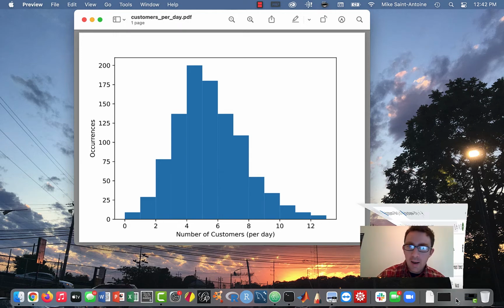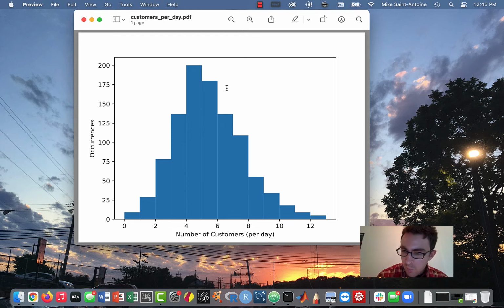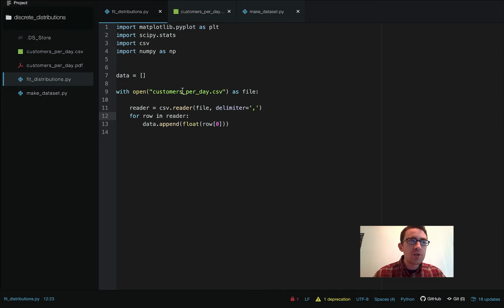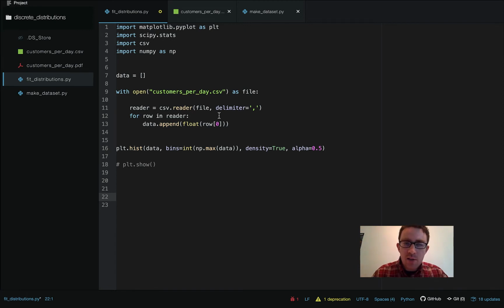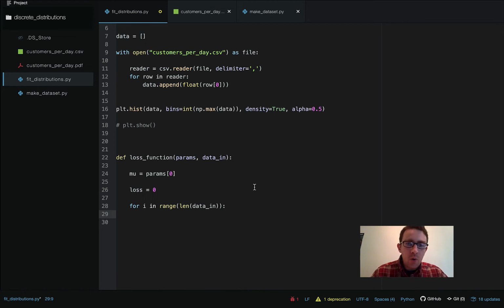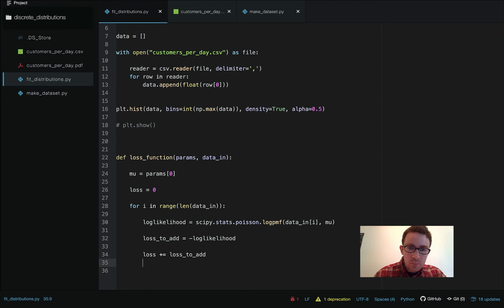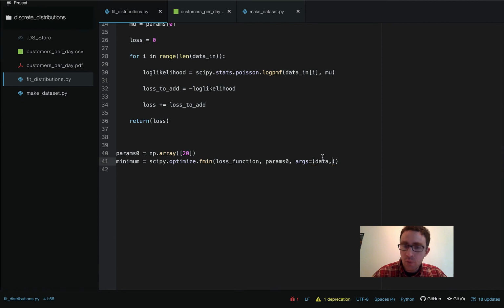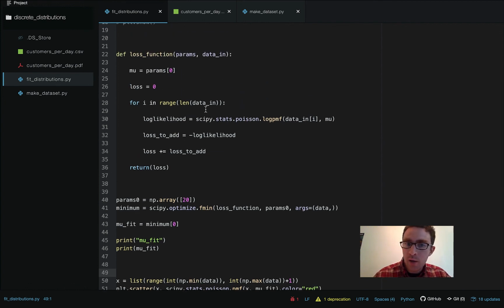Fitting Discrete Distributions to Data With SciPy (Python)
Hi everyone! This video is about how to use the Python SciPy library to fit a probably distribution to data, using the Poisson distribution as an example.

NOTE: This video is about fitting DISCRETE distributions (Poisson, geometric, binomial, etc). If you're trying to fit a CONTINUOUS distribution (normal, gamma, exponential, etc) in SciPy, check out this other video I made that shows an easier built-in method you can use:

UPDATE: After I made this video, SciPy 1.9 was released, which includes a new method that makes it easy to fit distributions to data, and can be used for both continuous and discrete distributions. Here is the link to the documentation for this method: